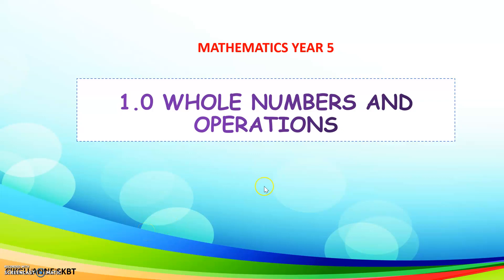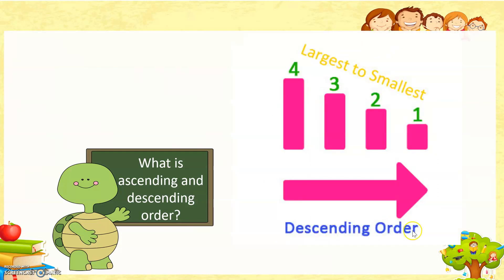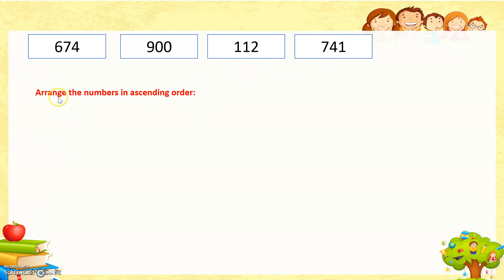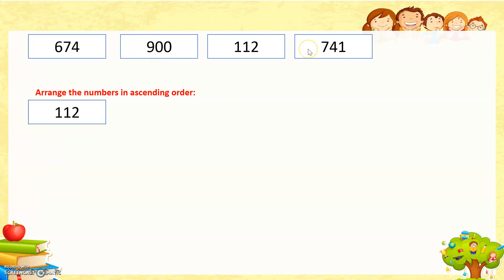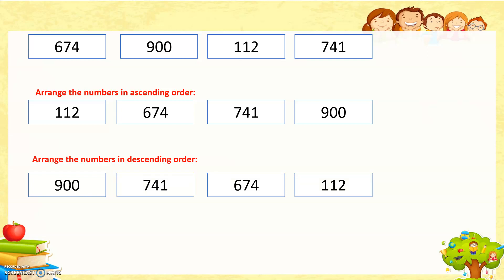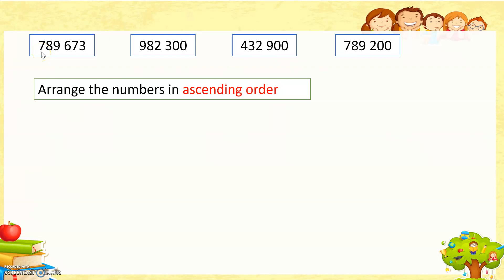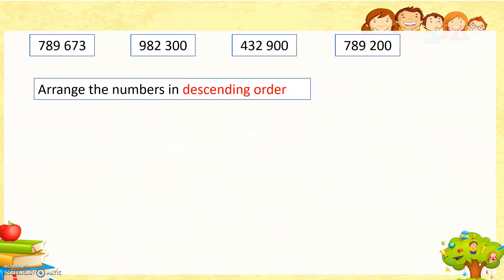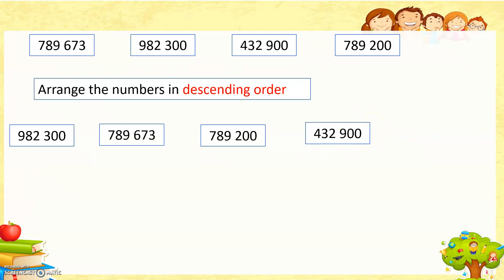Ascending and descending order DLP year 5